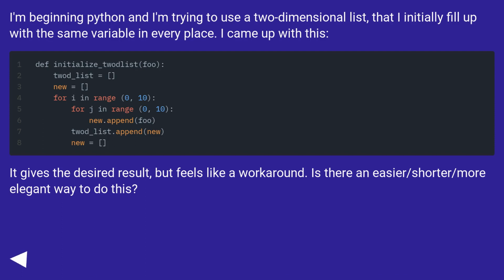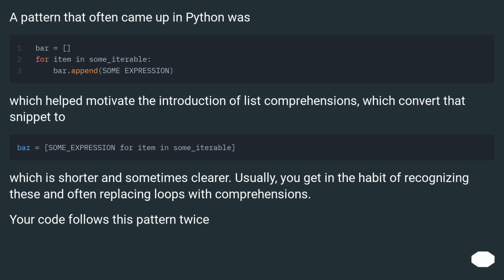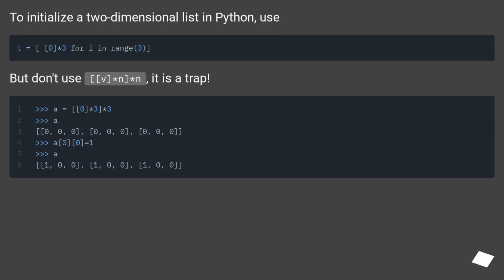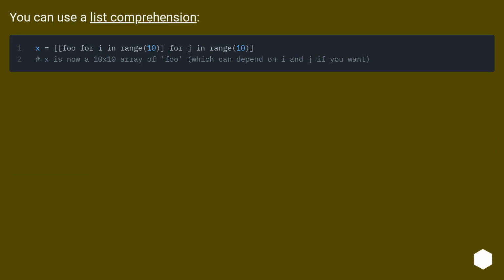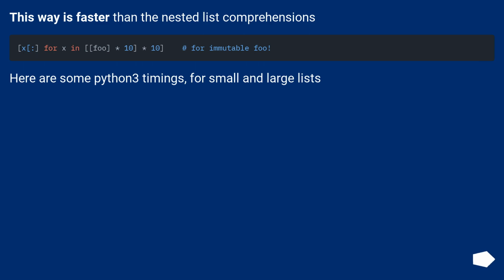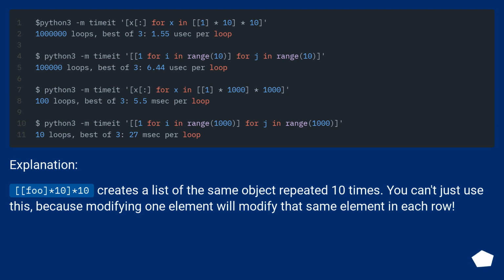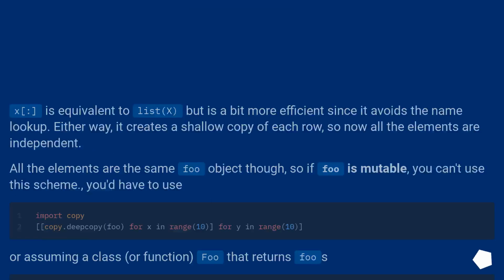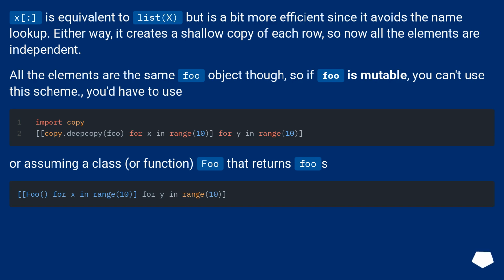How to initialize a two-dimensional array in Python?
Chapters
00:00 Question
00:34 Accepted answer (Score 415)
01:25 Answer 2 (Score 536)
01:47 Answer 3 (Score 272)
02:02 Answer 4 (Score 153)
03:22 Thank you